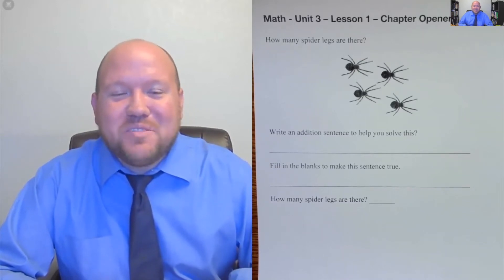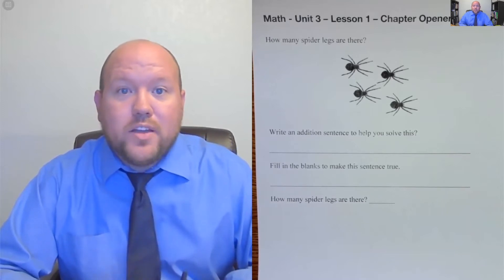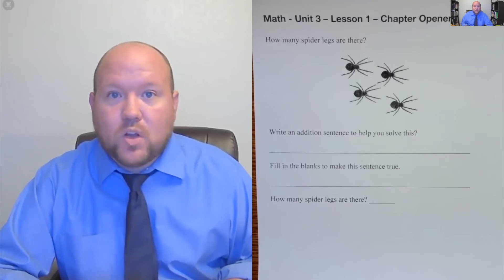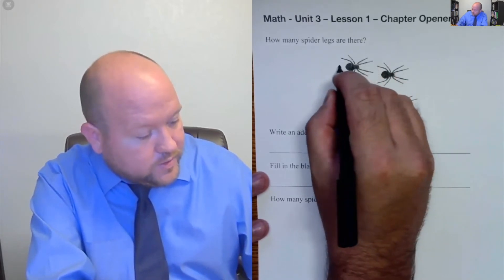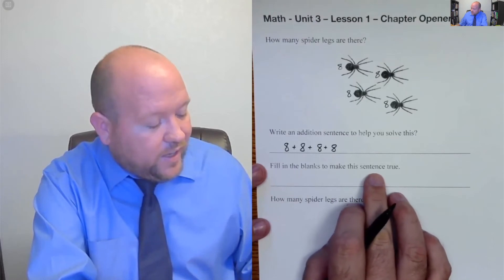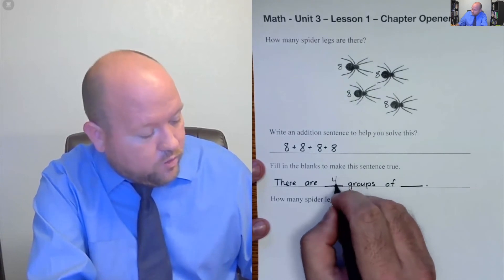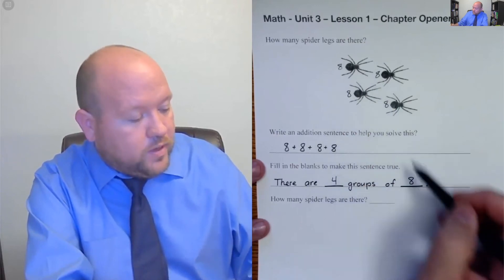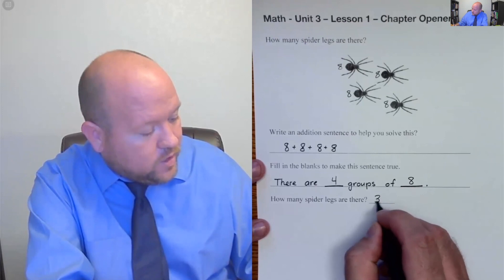3rd-Grade Math - Unit 3 - Lesson 1 - Chapter Opener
In this video, Michael Naaktgeboren introduces the principles behind multiplication. Students are asked to think in terms of repeated addition and "_____ groups of _____." These foundational concepts provide the structure students need to understand why multiplication works.